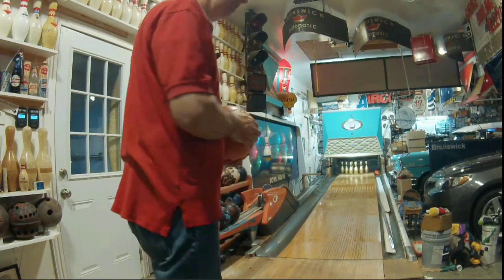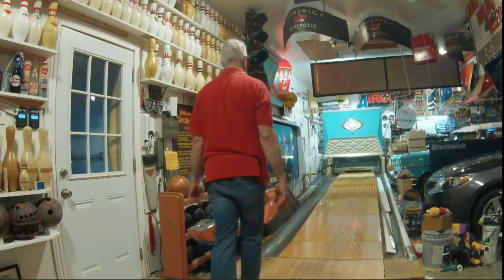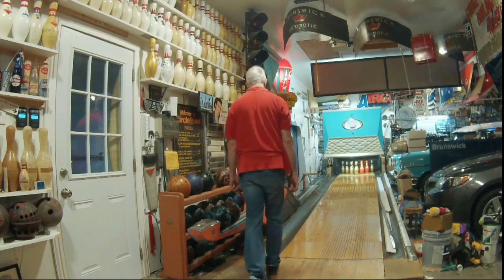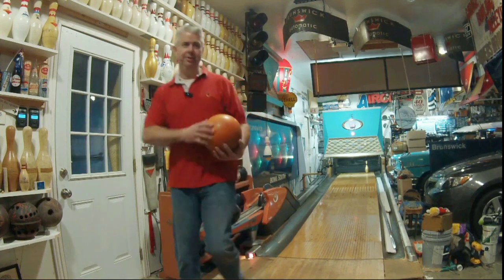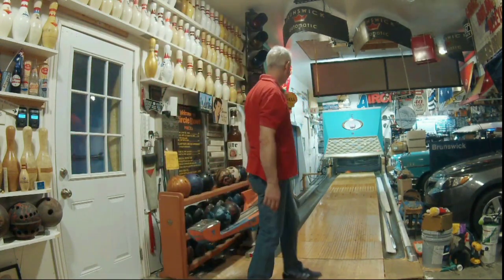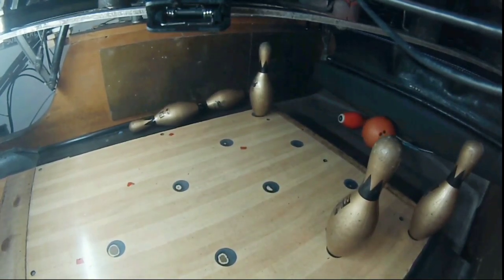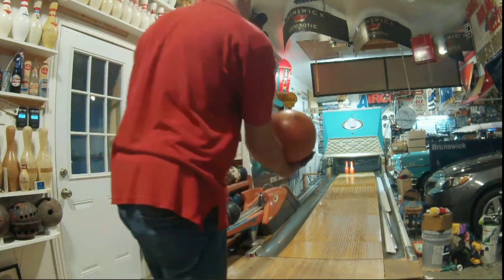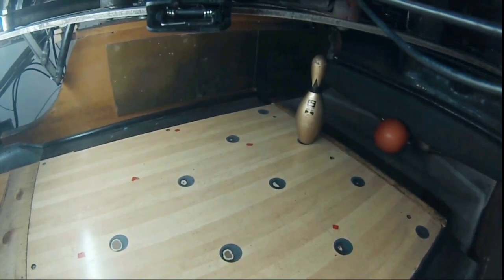By Request ! 6 pound ball for a full game - Garage Bowling Alley